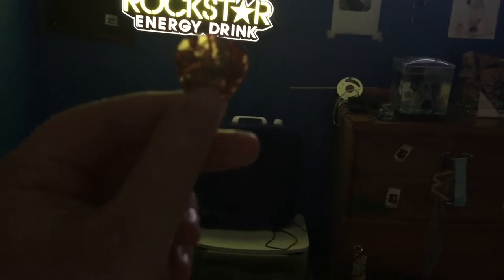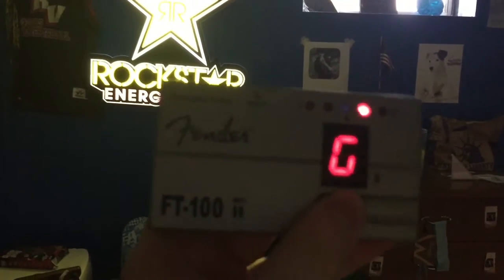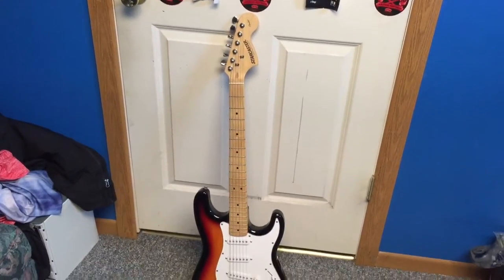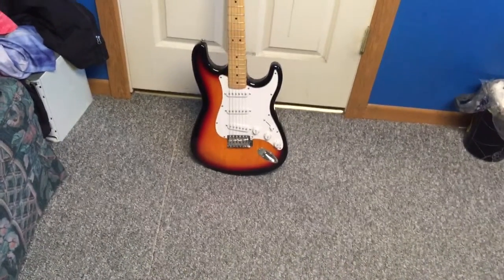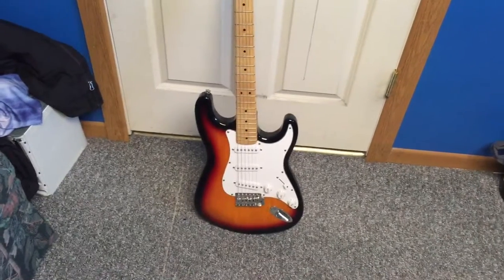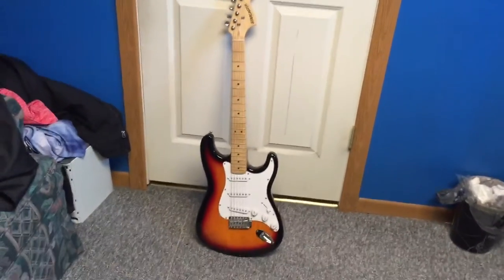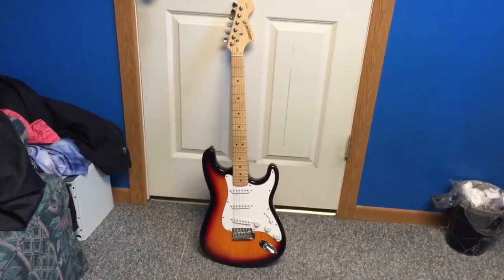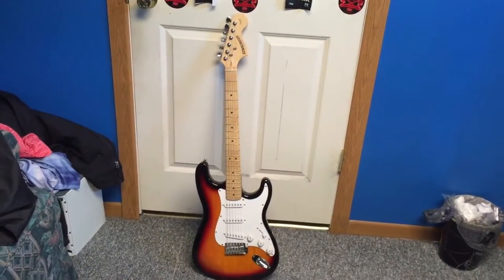MY FIRST ELECTRIC GUITAR SHOWCASE!!!!